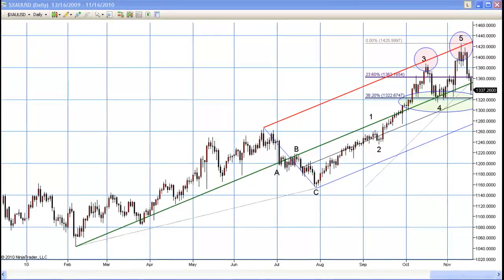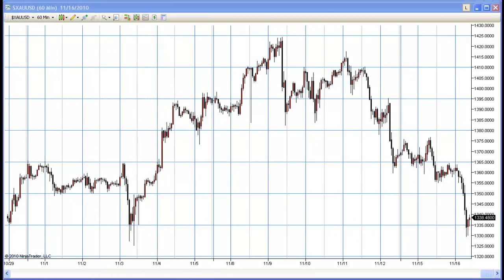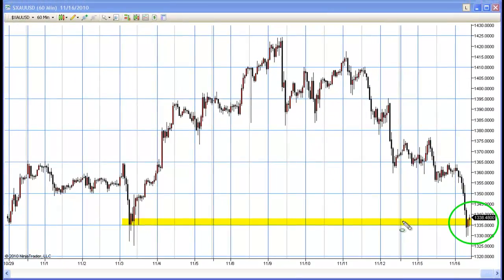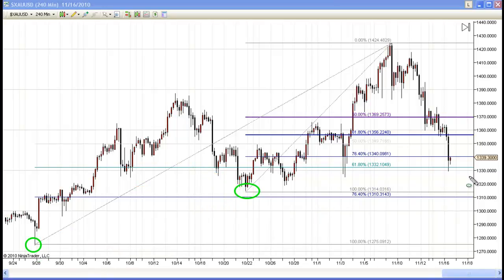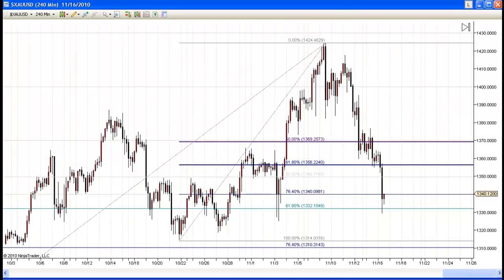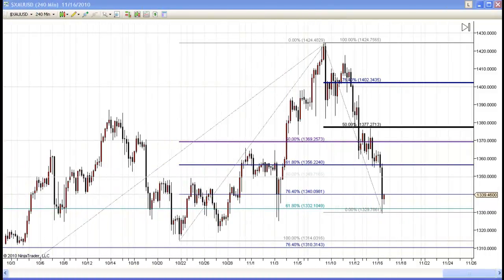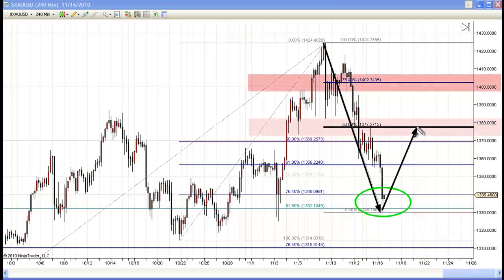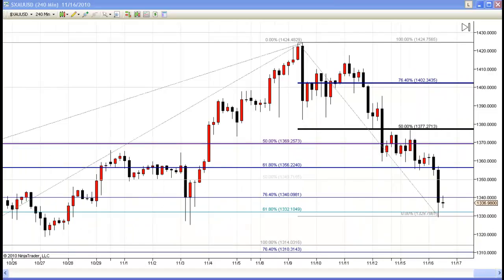The Gold Forecast - 11/16/2010